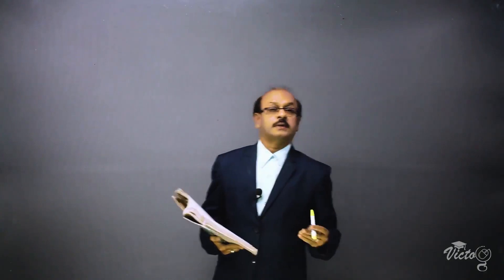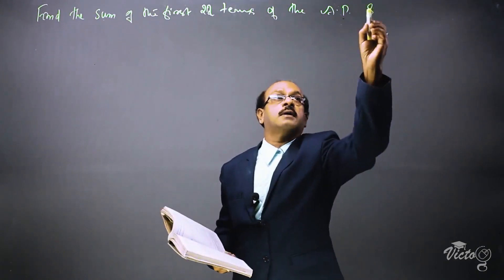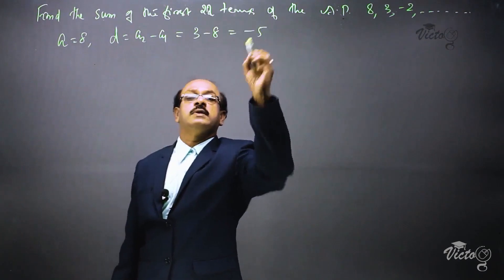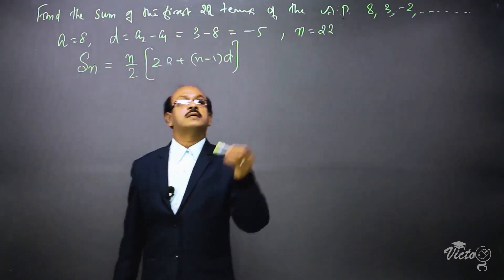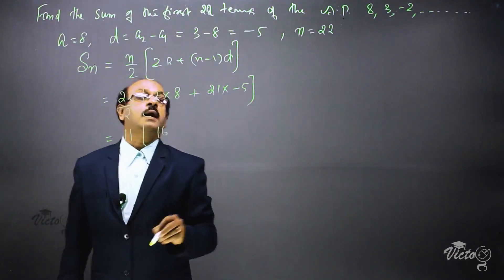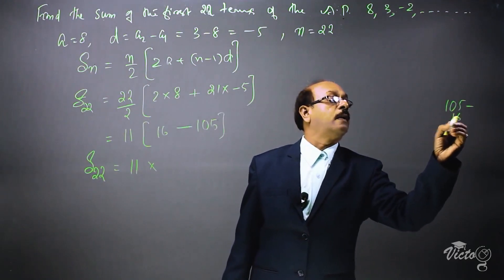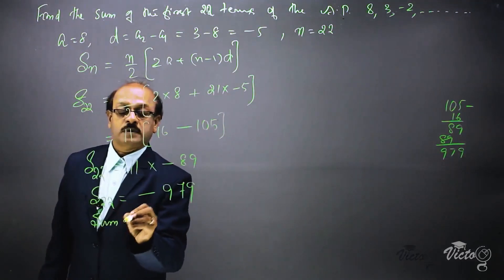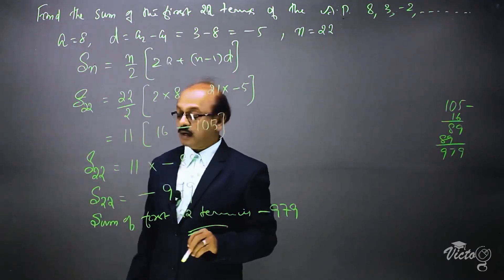CBSE CLASS 10 MATHS / Arithmetic Progressions 27Example 11